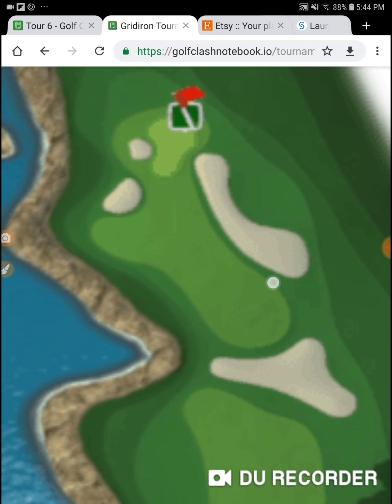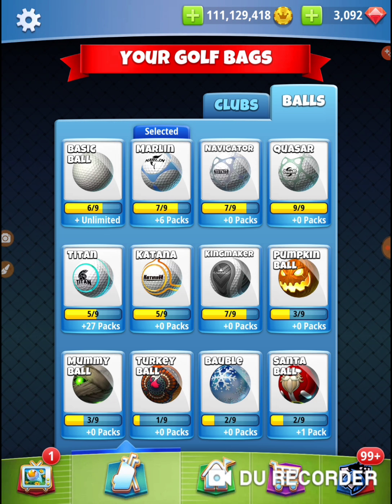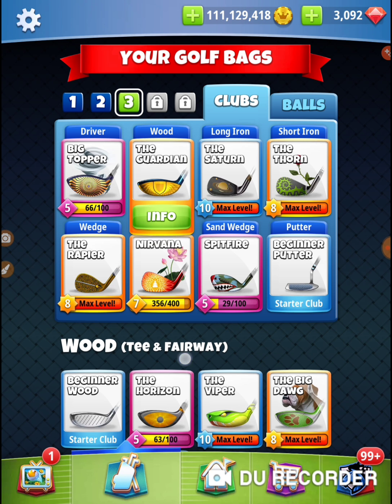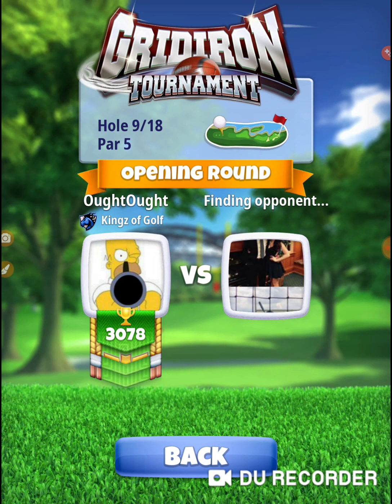Golf Clash Gridiron Tournament Rookie Opening Round Hole 9